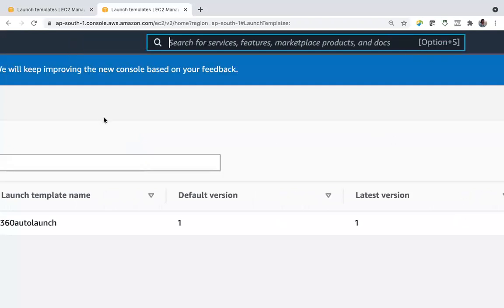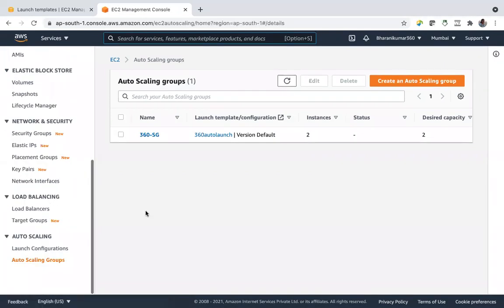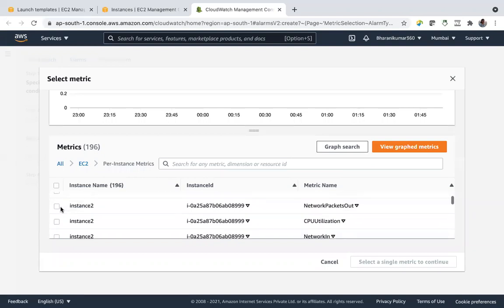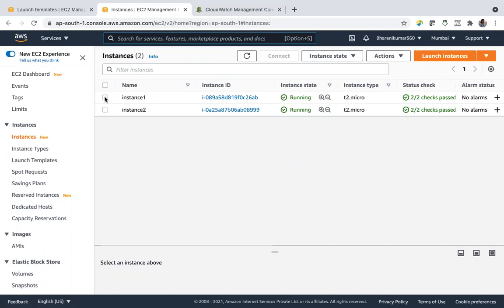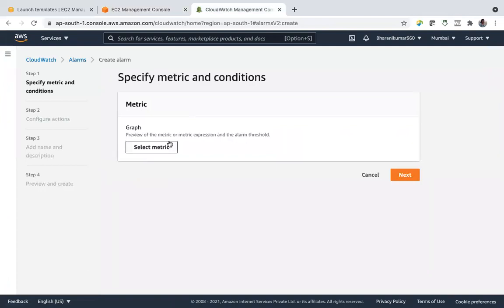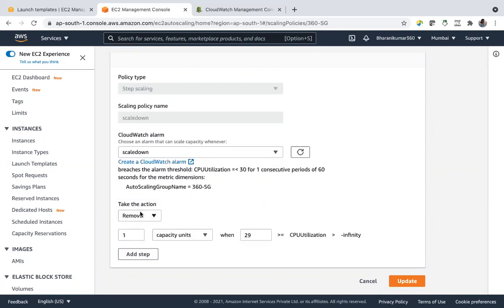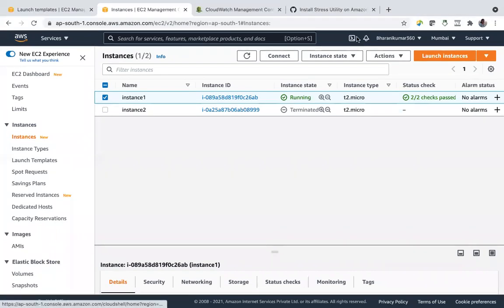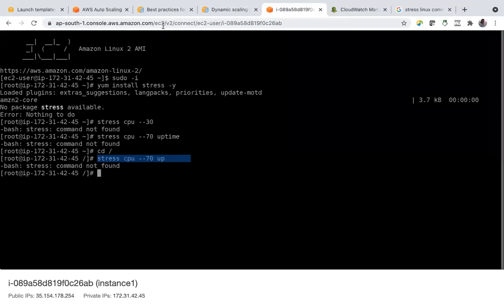Session 14 | 29th June2021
About 360DigiTMG
360DigiTMG is a 7-year-old training & consulting organization led by stalwarts of the industry who are alumnus of premier institutions like the Indian Institute of Technology, Indian Institute of Management and Indian School of Business. 360DigiTMG since its inception has been the forerunner in the space of management and niche programs that aid in up-skilling and cross skilling executives across various levels and domains. 360DigiTMG has been conducting training programs across the globe for corporate and individuals alike.
360DigiTMG is one stop solution to all the trainings in emerging technologies such as Artificial Intelligence, Machine Learning, Big Data, Project Management, Quality Management, etc. 360DigiTMG is a training company, which is a division of the analytics consulting firm Innodatatics Inc.